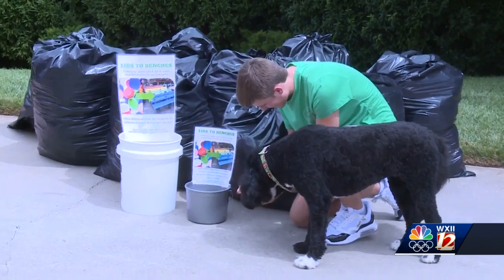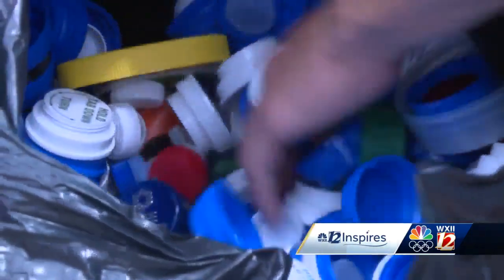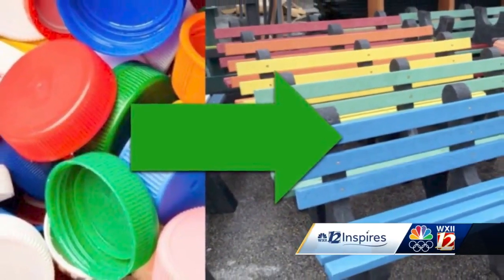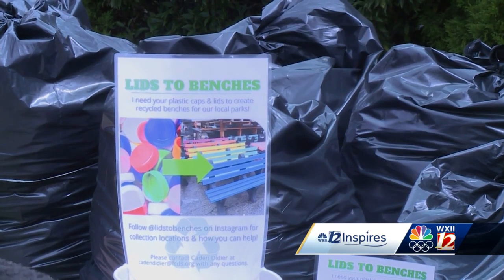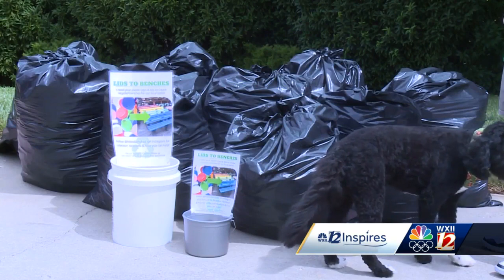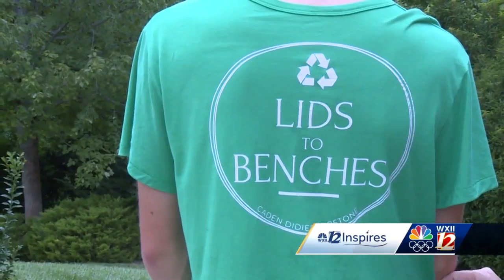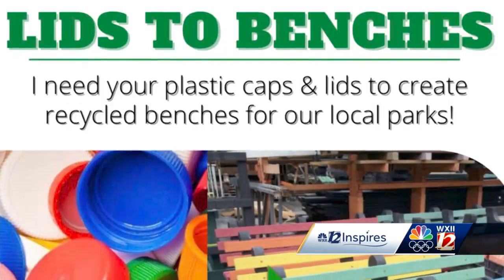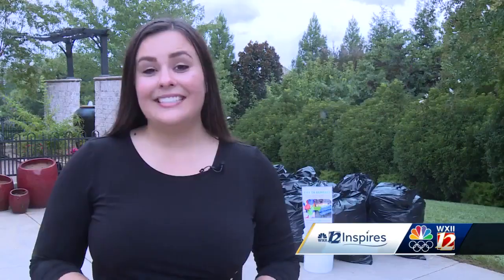Student turns plastic lids into benches